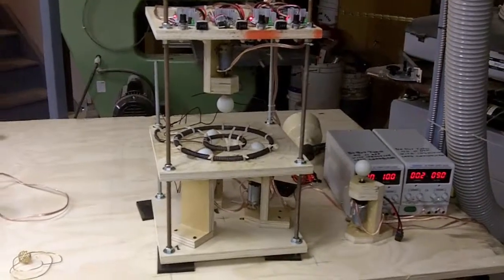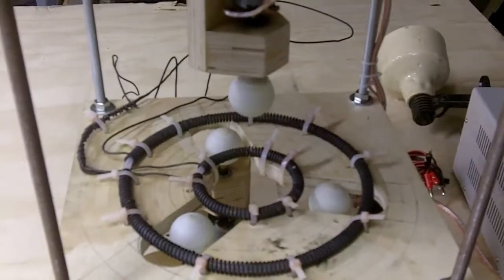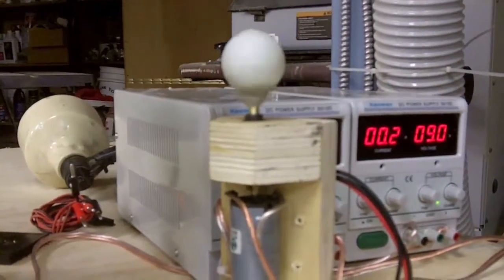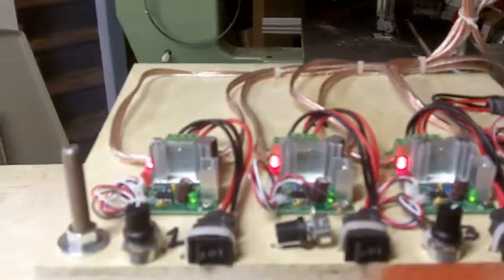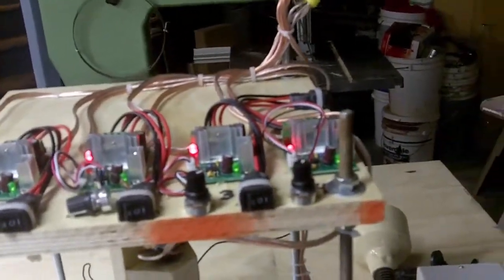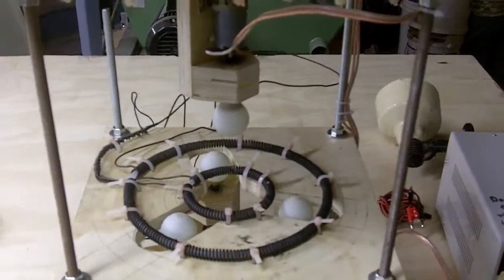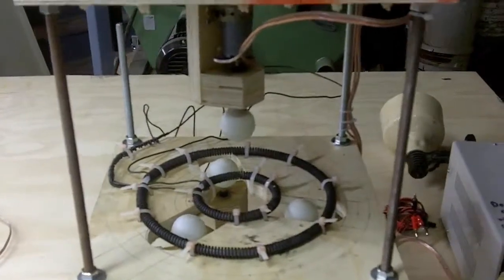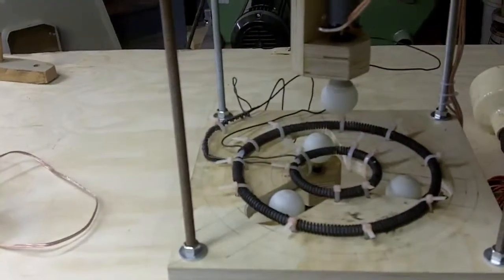Pingpong ball reactor progress 1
Ping pong ball reactor progress video.